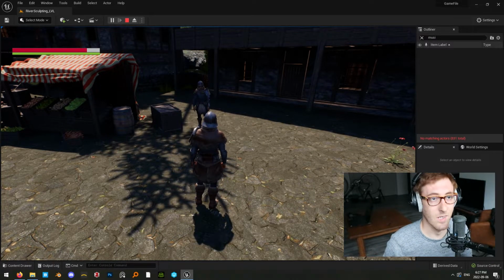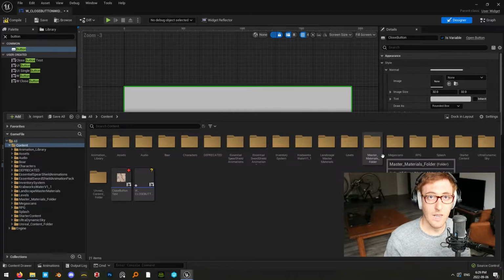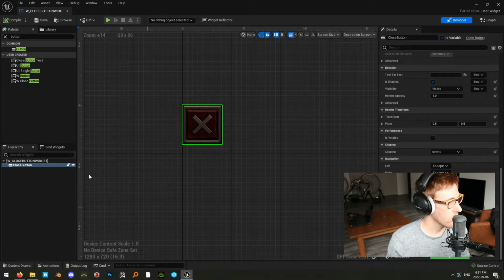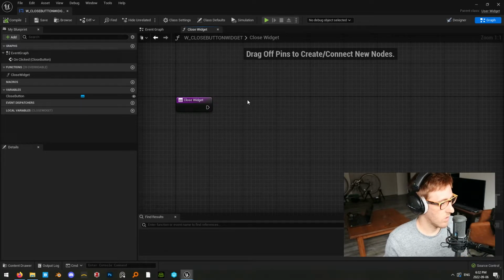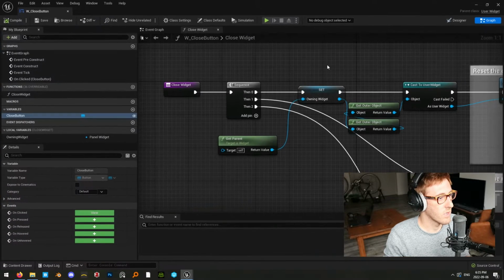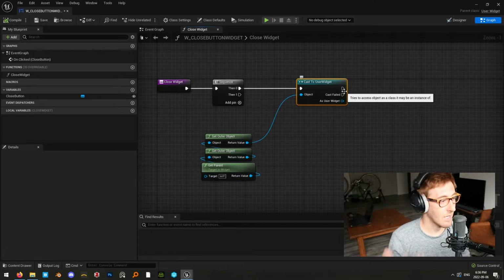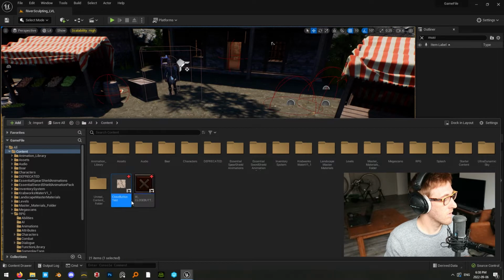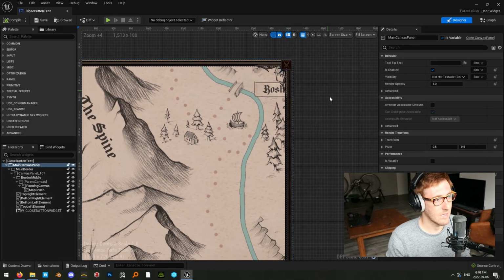E07 - How to make a close button in Unreal Engine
Tutorial on how to make a close widget button in Unreal Engine. Part of the blender for game development in UE4 / UE4 series.

00:00:00 Intro
00:00:30 Make a button widget
00:03:30 Close Widget function
00:05:00 Outer object explanation
00:07:45 Finishing the close widget function
00:08:20 Hiding the mouse cursor
00:09:20 Widget demonstration